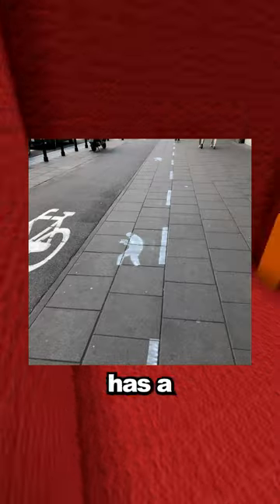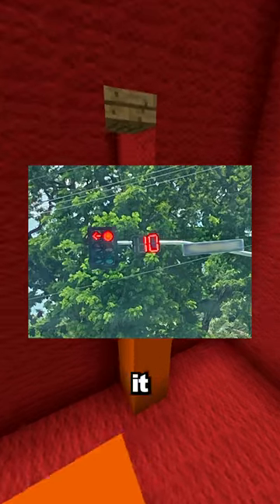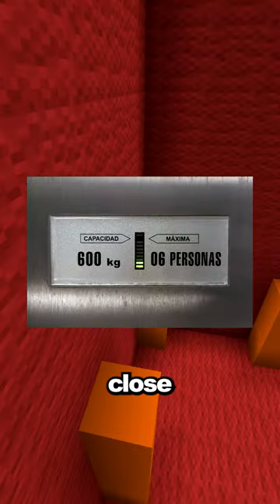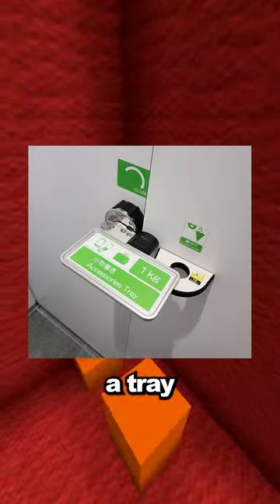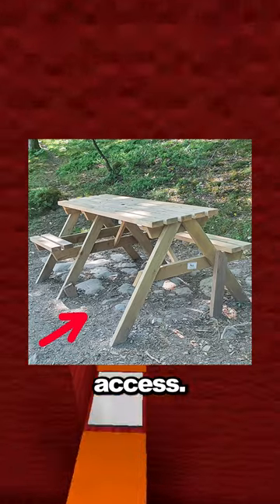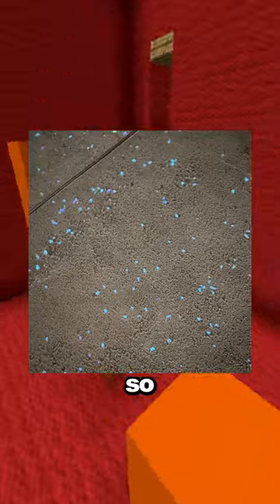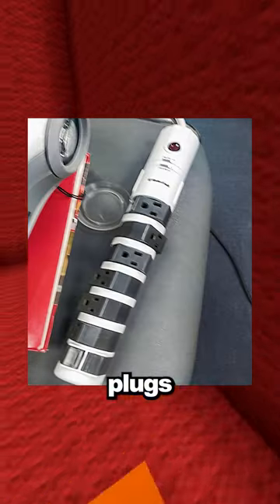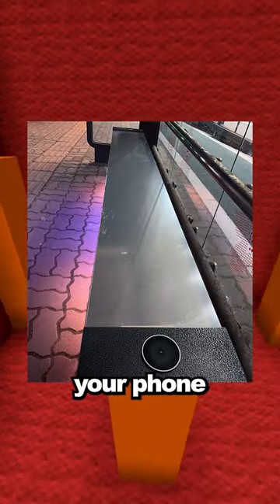Smart Inventions You Didn't Know Existed